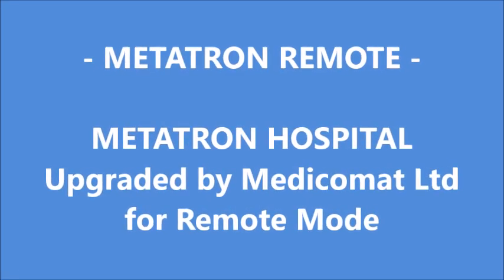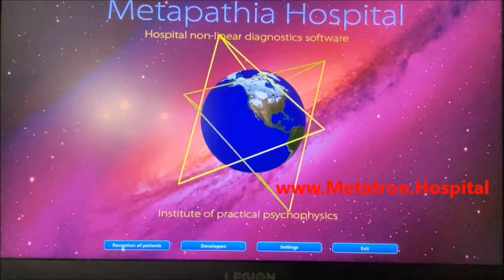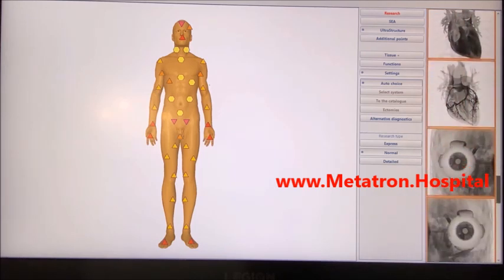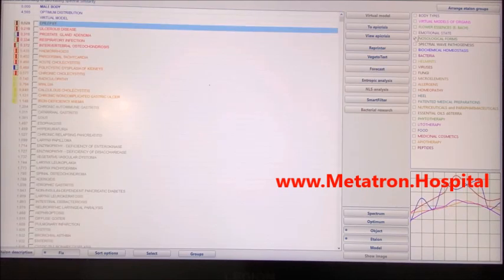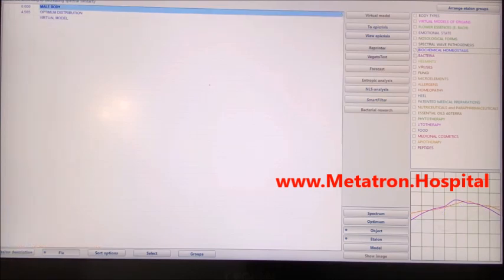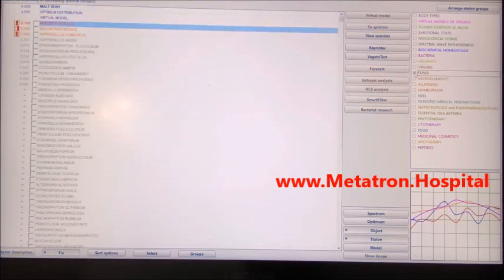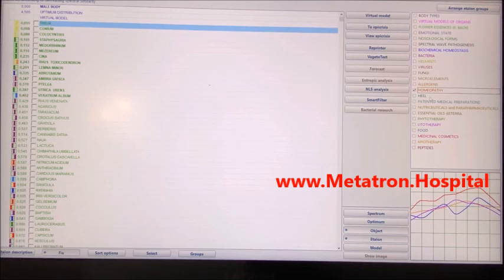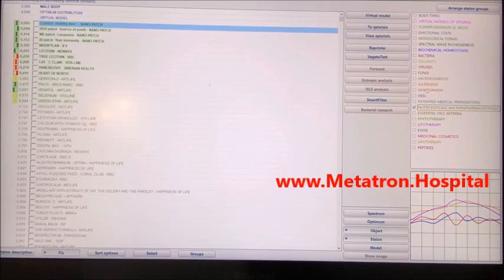Health Reporting the best health device for personal or business use Metatron Remote Health Reports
METATRON HOSPITAL REMOTE® Health Diagnostics Therapy System -

∙ Just client's information is required for remote health scanning and therapy

Welcome to the Quantum Universe, where there is no time and space, just a quantum field, and where only client's information is required for remote Health Reporting health test scanning and treatment using the latest quantum bioresonance and AI technologies.

 Health Report
 Smart Health Report
 Health at a Glance
 Health Science Reports
 Public Health Reports
 Global Health Reports
 Special Health Reports
 Health Report Center
 Data and Reports of Health
 Internet Health Report

The best Health Reporting health care without leaving your home